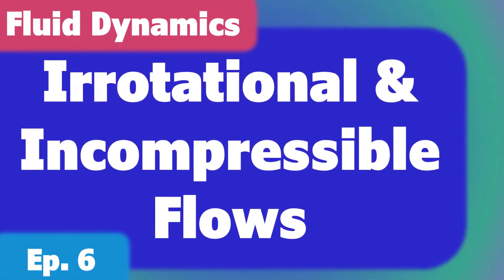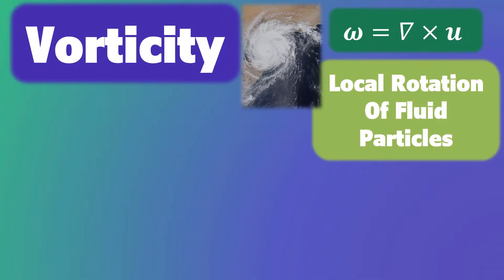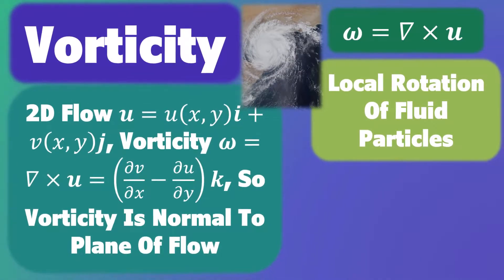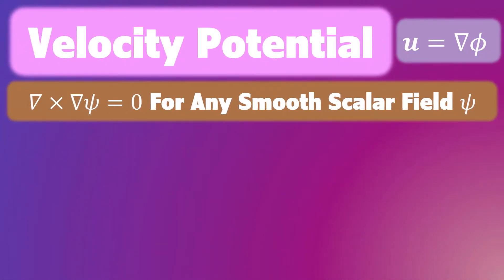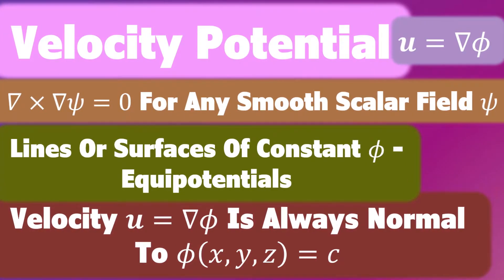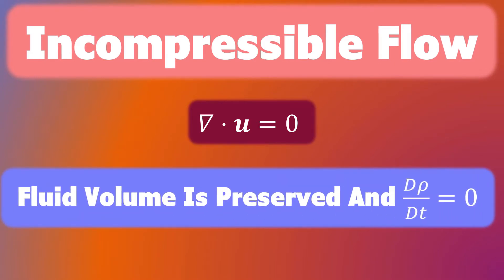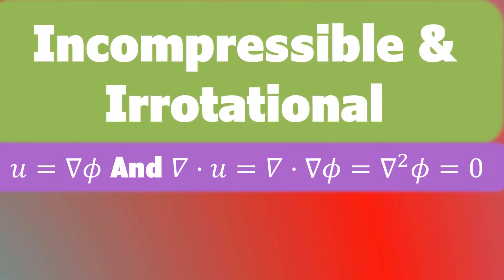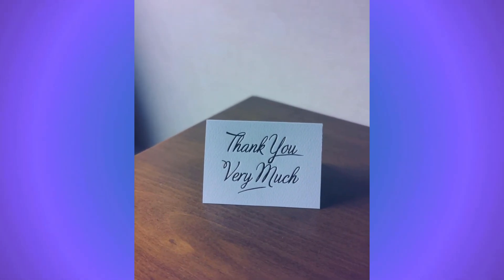Irrotational And Incompressible Flows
In this video, we discuss vorticity, irrotational flows, velocity potentials and incompressible flows.

ACKNOWLEDGEMENTS
Photo by NASA on Unsplash